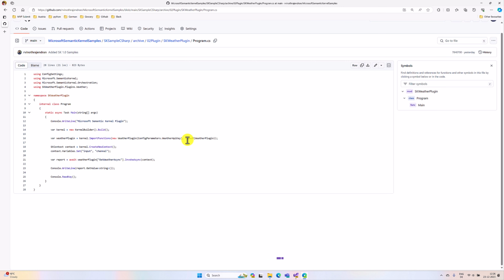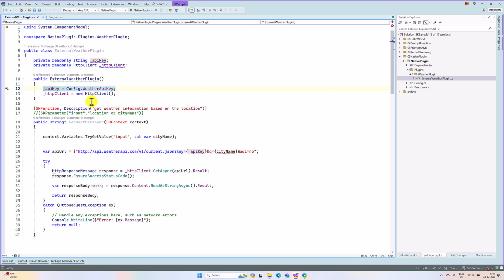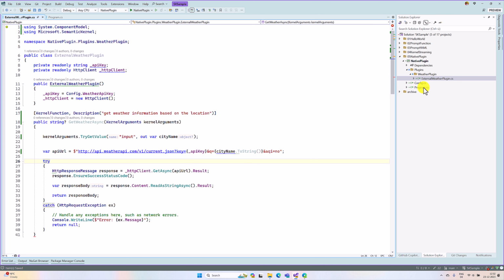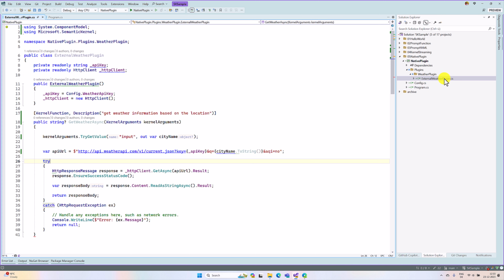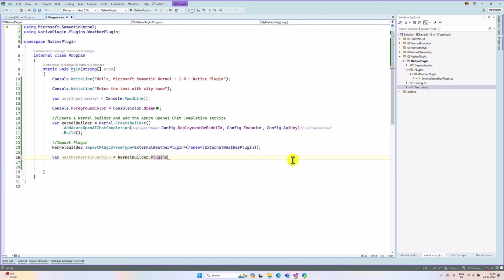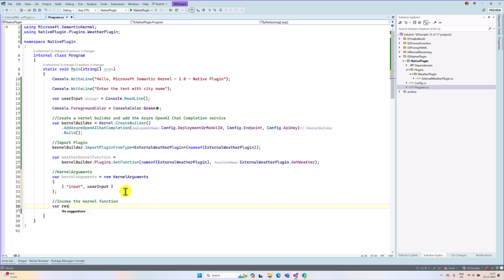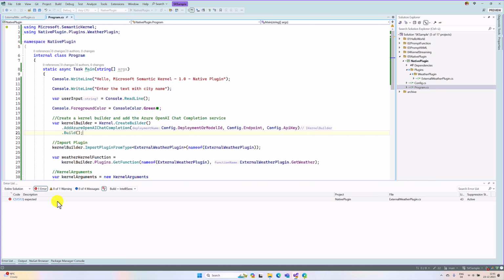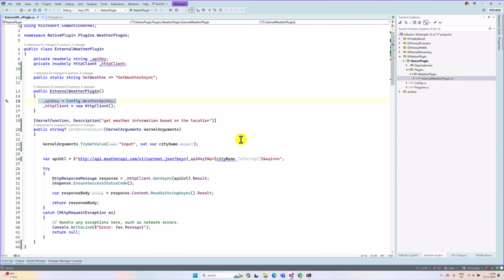21 - Native Plugin in Semantic Kernel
Native plugins, which can be developed in C#, Python, or Java, can execute a wide range of operations supported by the platform. These plugins are versatile, allowing for data manipulation, interaction with external APIs, and the execution of calculations that may not be suitable for language models. Native plugins exhibit interoperability, enabling seamless interaction with other plugins within Semantic Kernel, as well as with ChatGPT, Bing, and Microsoft 365.
In this example, I utilized a connection to an external weather service to retrieve a weather report based on the specified city.